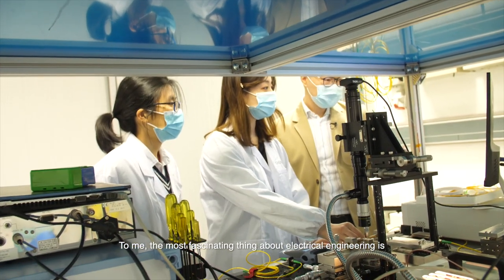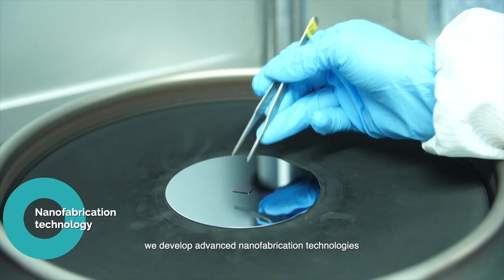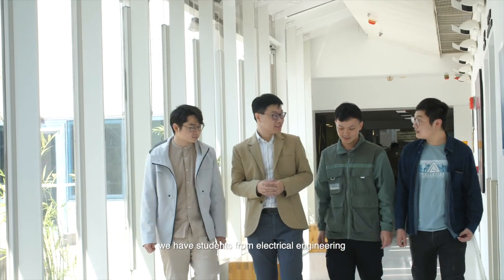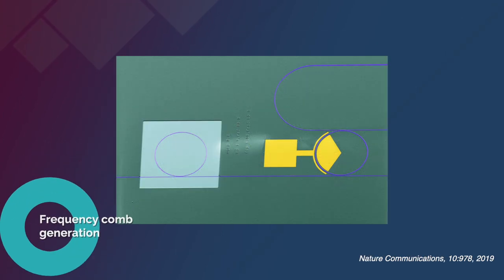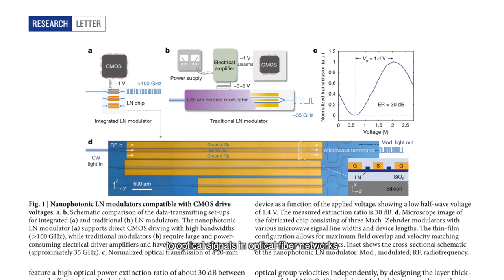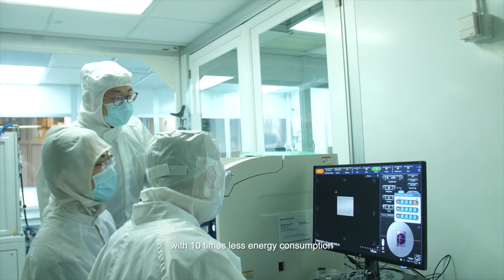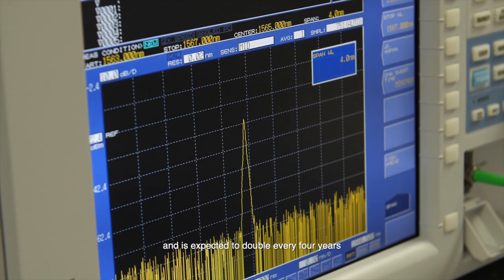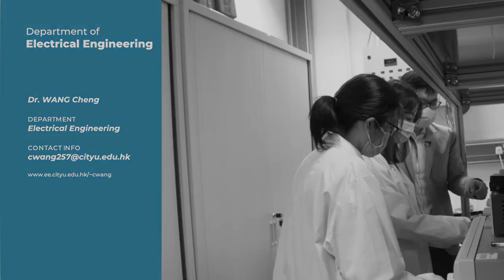CityU EE: Integrated Lithium Niobate Photonics for Future Optical Networks by Dr Cheng Wang 2021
面向未來光網絡的集成鈮酸鋰光電芯片